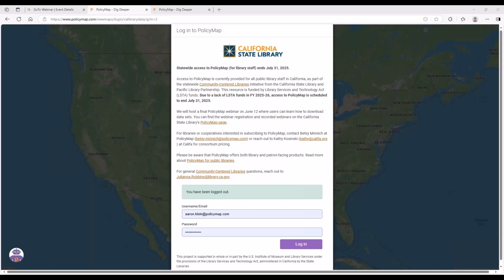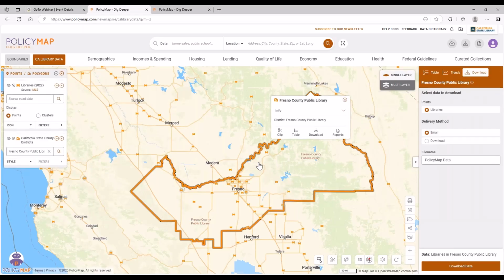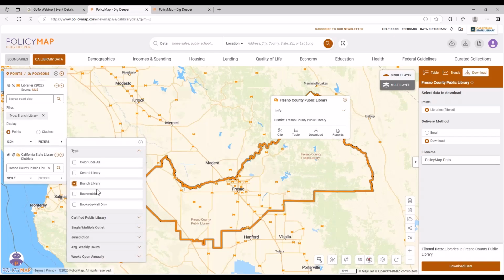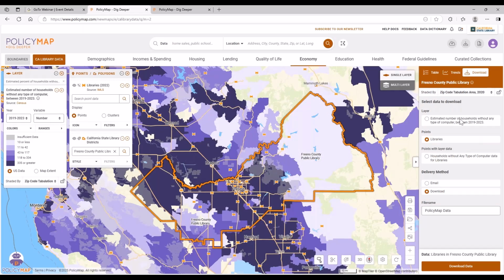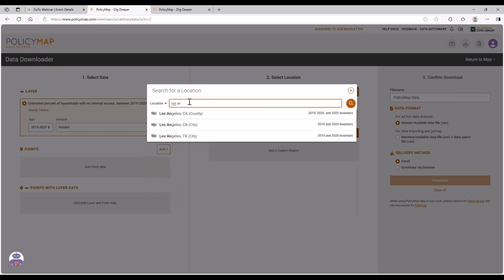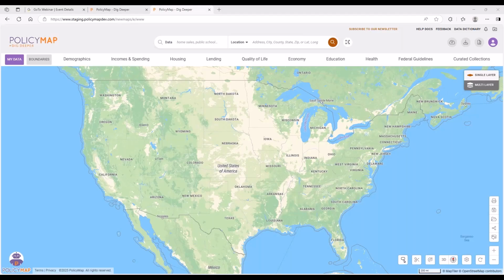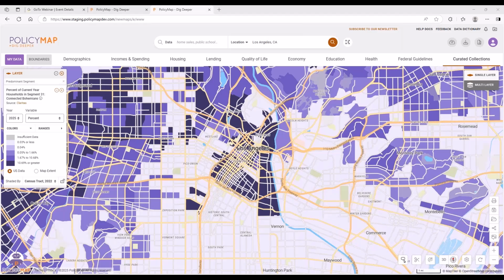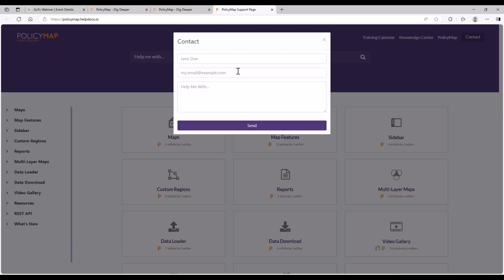California State Library Final PolicyMap Webinar (June 2025)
Join Aaron Klein as he gives our final webinar for the California State Library tool. The topics for today's session is downloading data and the upcoming Claritas PRIZM dataset.